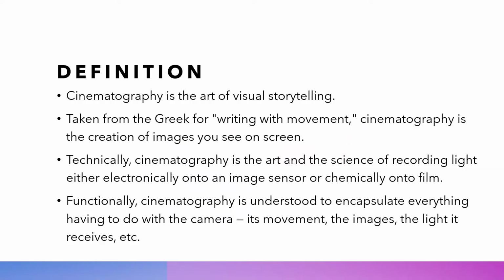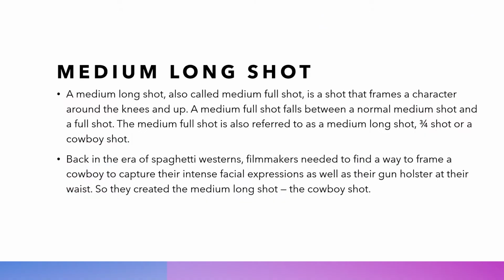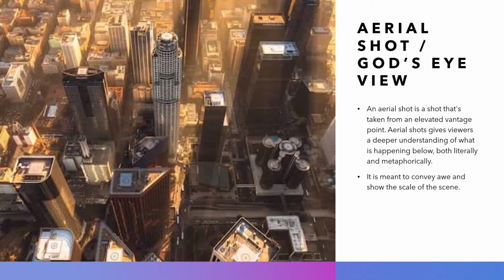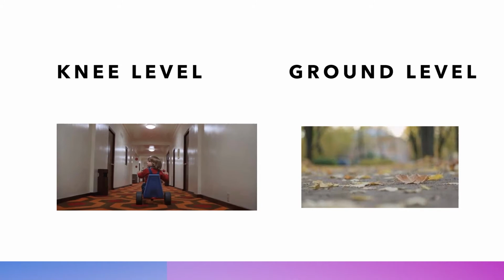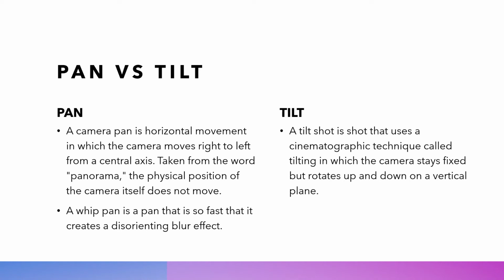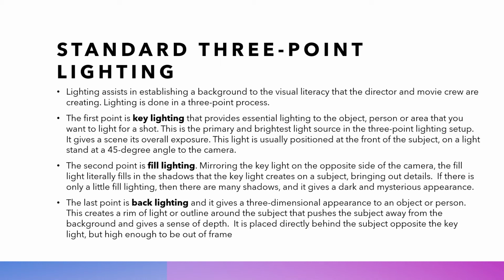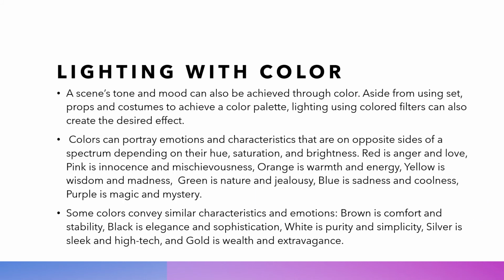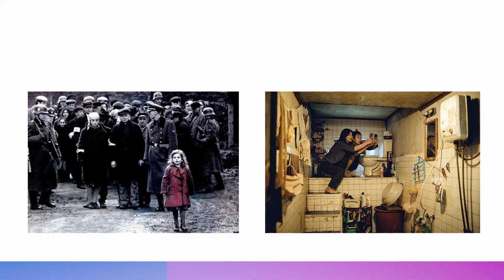Cinematography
Media and Information Literacy Part 15